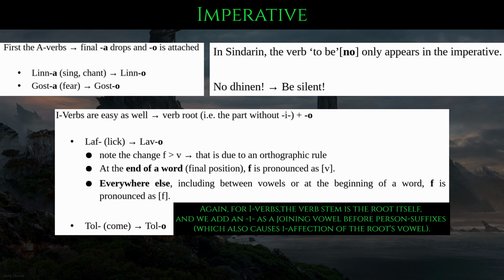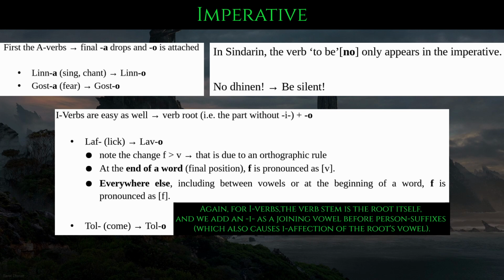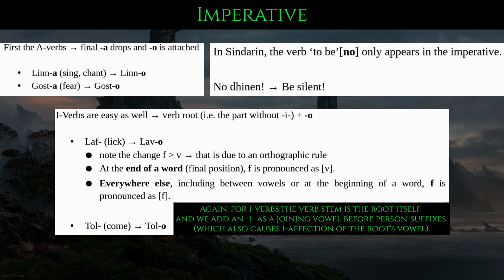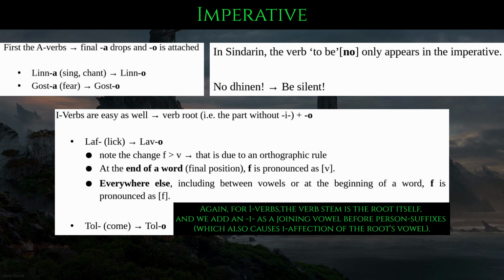Seventh Lesson Sindarin: Imperative